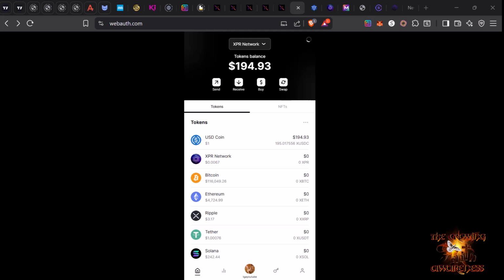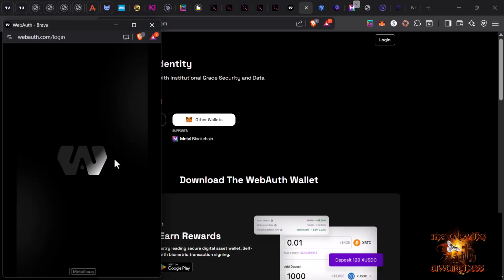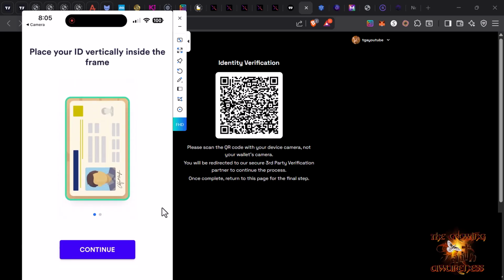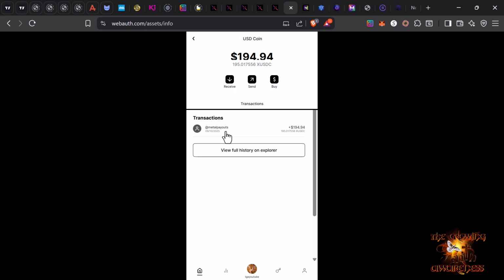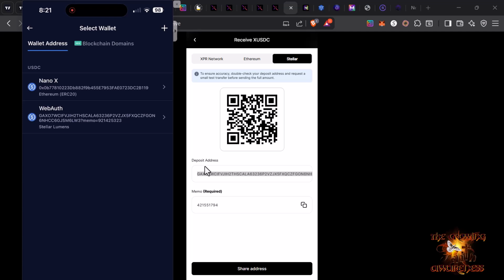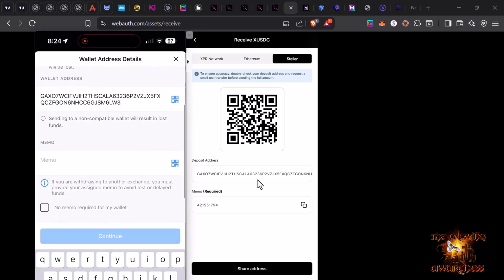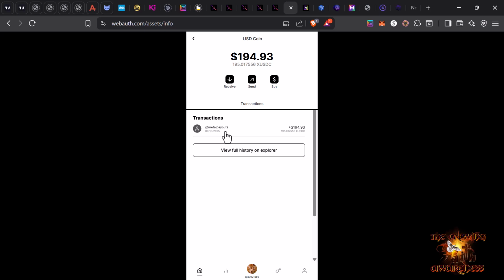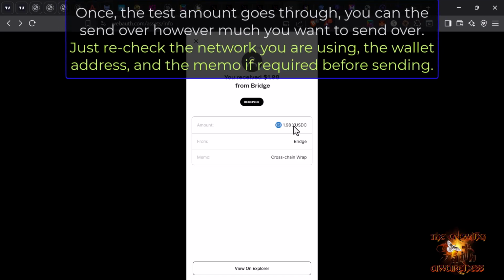How to KYC and Move Money From Exchange To WebAuth Wallet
Now that we have a WebAuth Wallet created, we need to go through KYC (Know Your Customer) and then move some USDC over to the WebAuth Wallet so we can start using everything. This videos shows you how to KYC and move tokens from an exchange, over to the WebAuth wallet.